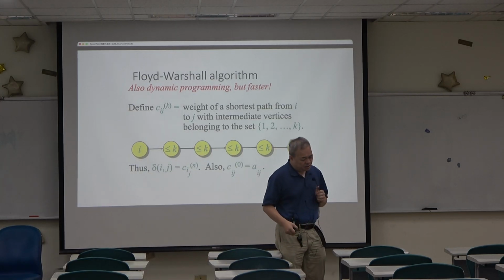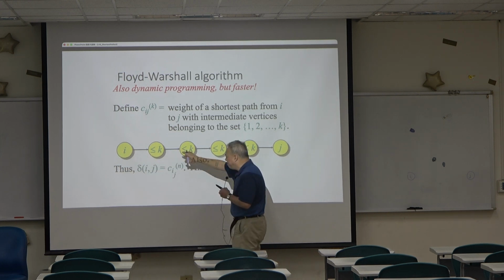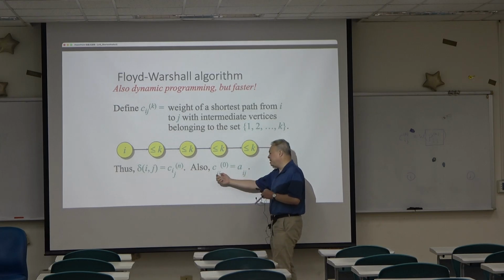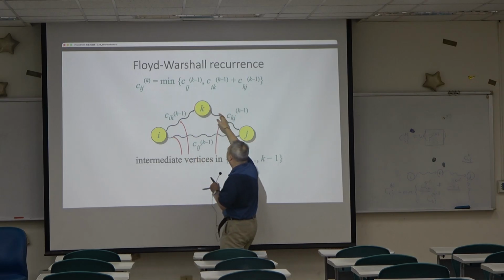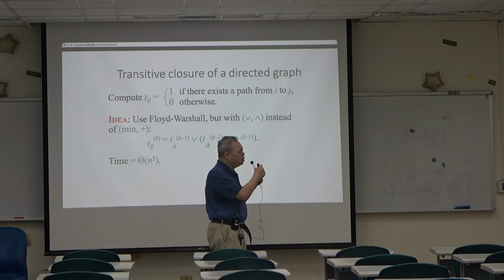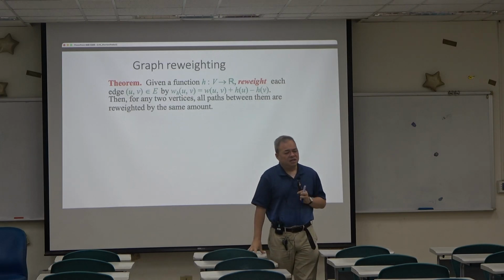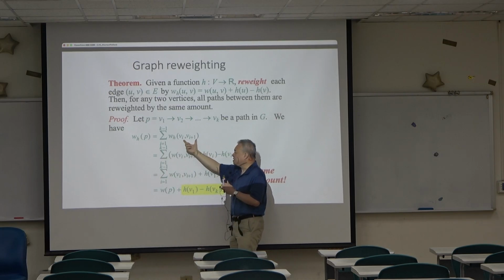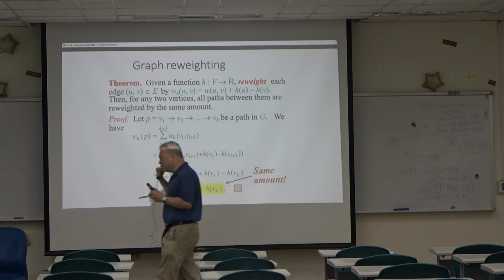演算法20260520_part1